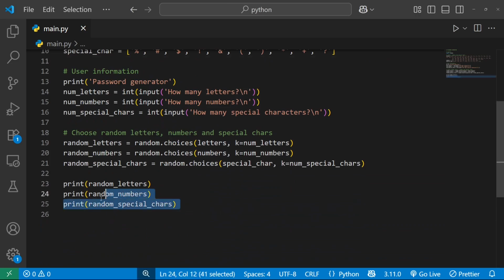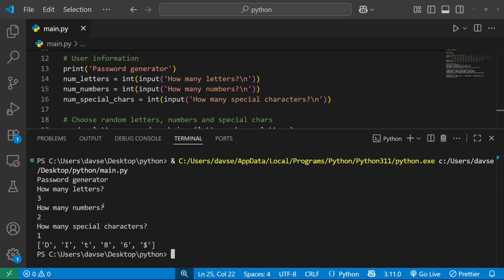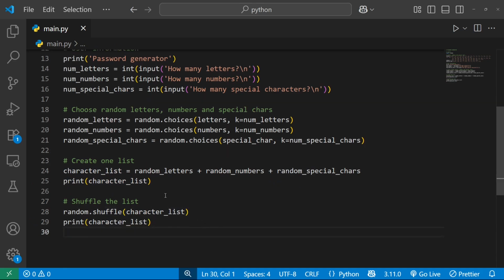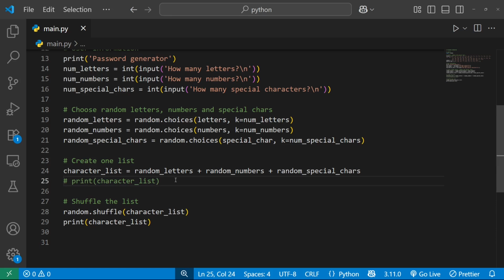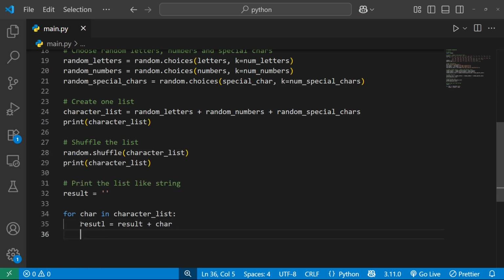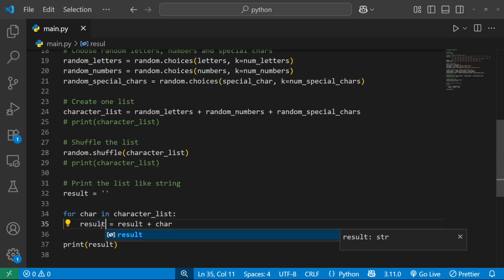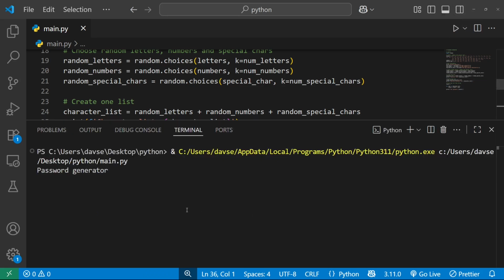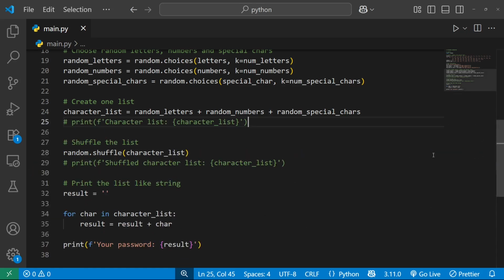119. Python for beginners - Password generator - 2. part